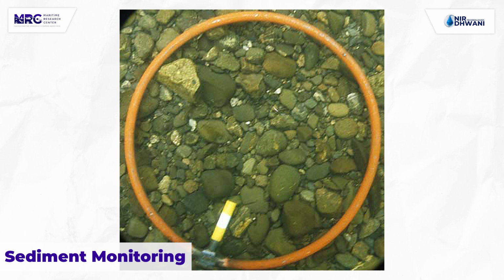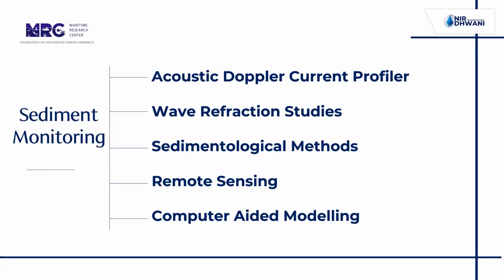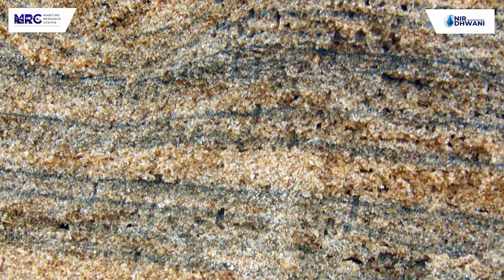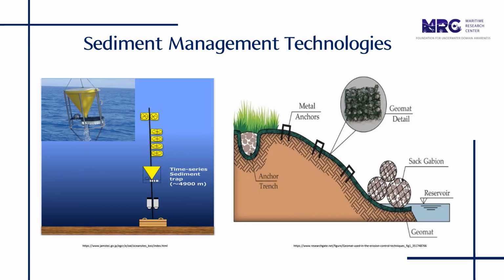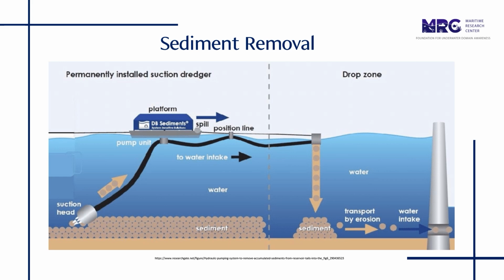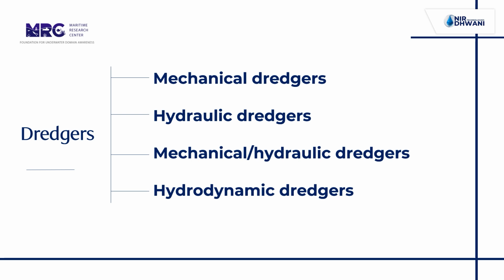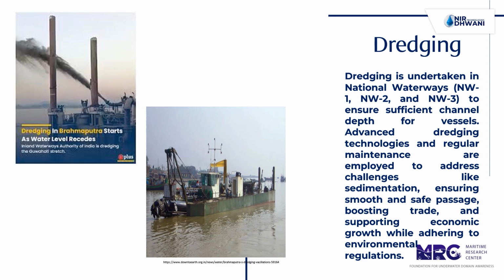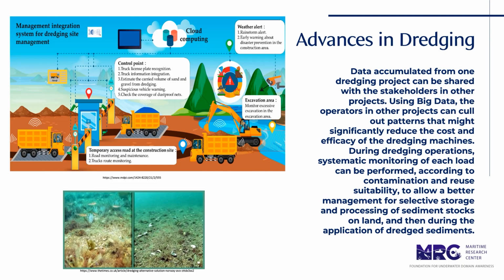Techniques and technologies for sediment mamagement | Romit rajendra kaware | MODULE 9.2